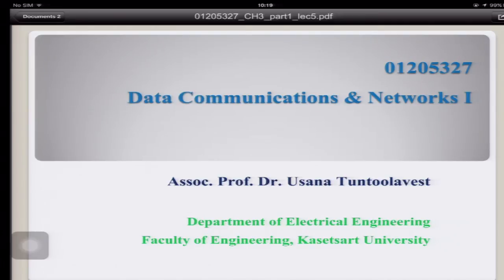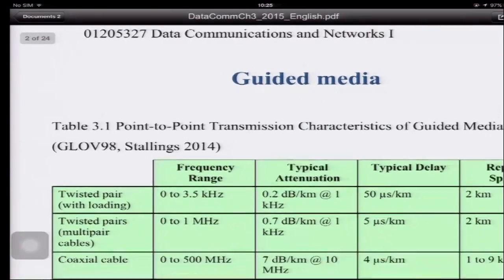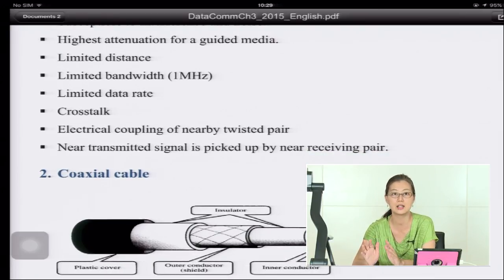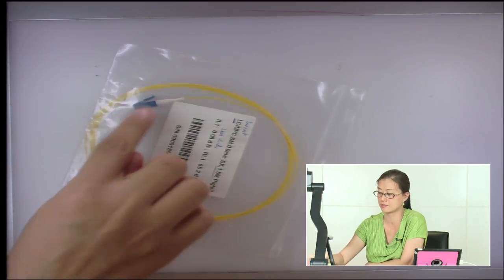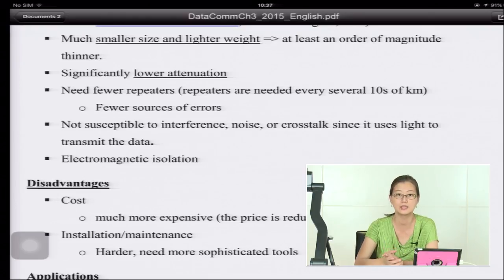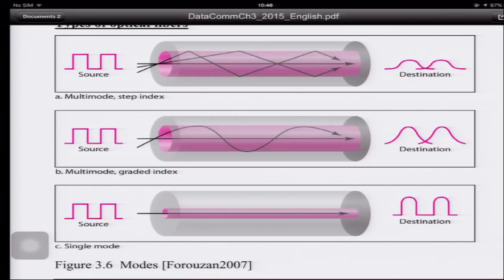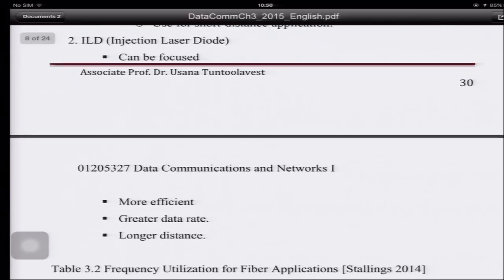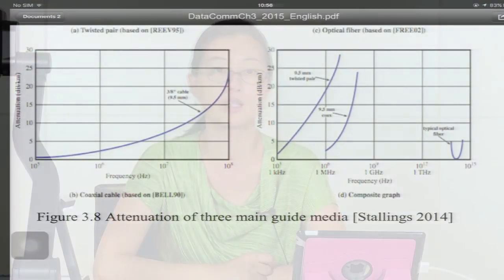Data Communications & Networks | Transmission Media Part 1 : Guided Media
01205327 Data Communications & Networks I lecture 05
Chapter 3 Transmission Media
Part 1 : Guided Media

The subtitle for this video has been updated. Please select "English", not "English (automatic)".

Assoc. Prof. Usana Tuntoolavest